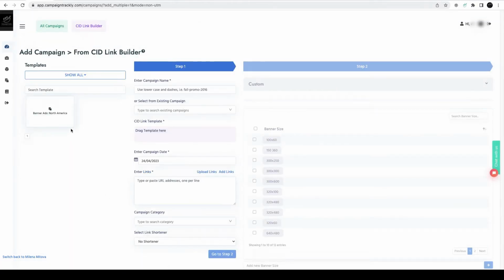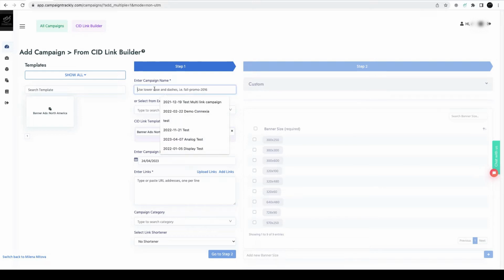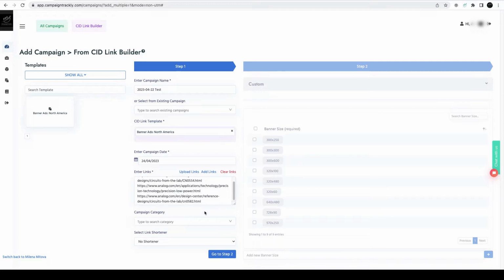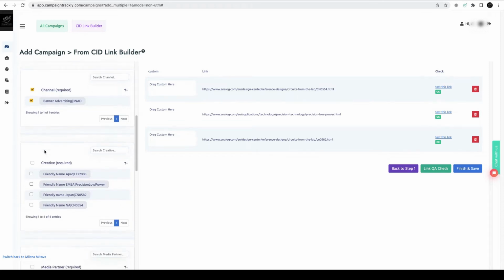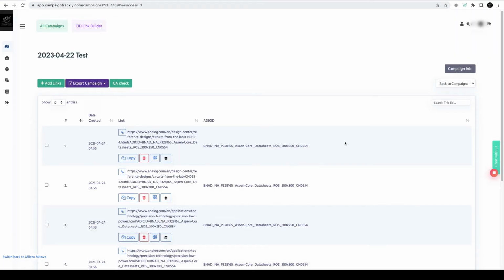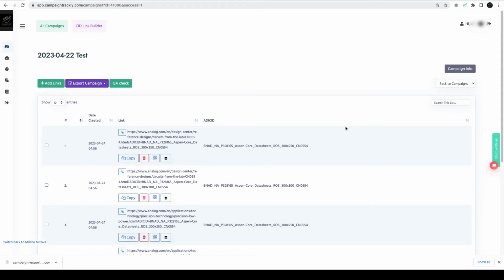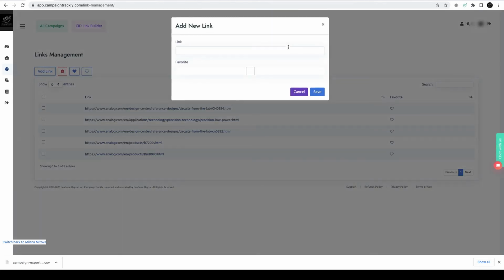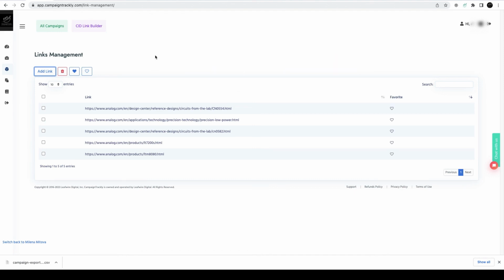How To Build Adobe Analytics CID Tracking Links In Seconds.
This short tutorial walks you through a super simple and easy process that ensures you can build Adobe Analytics CID tracking links the smart way - saving time, and generating error-free reporting marketing data.

1. What you need: an account with CampaignTrackly.

2. Start for free, add your custom CID tags, build your Adobe Analytics CID campaigns.

3. Connect with any upstream or downstream applications and start building links in no time.